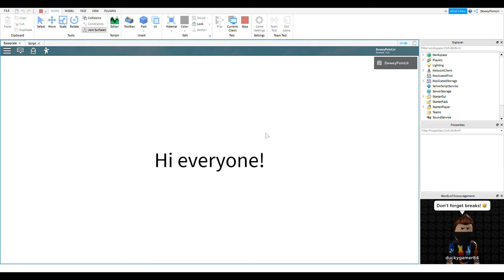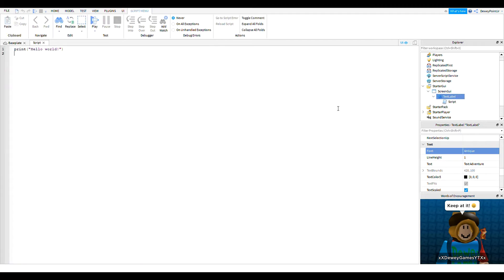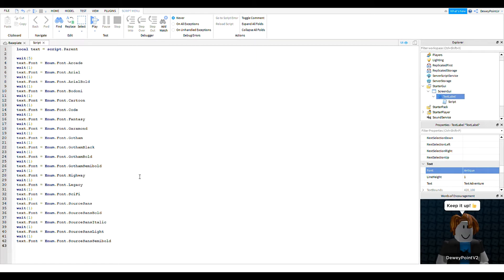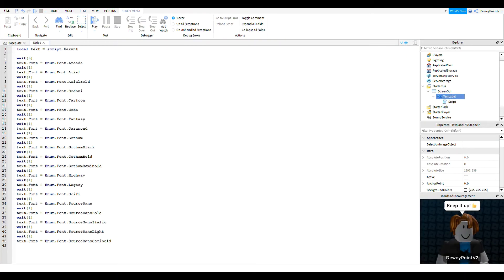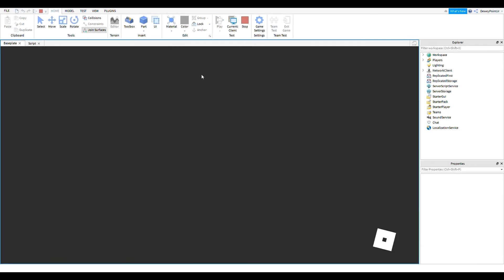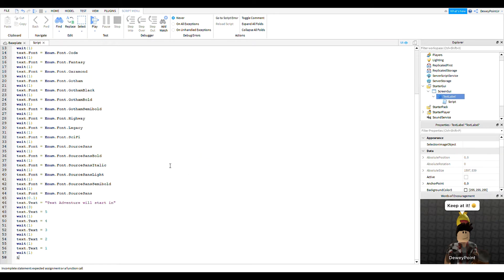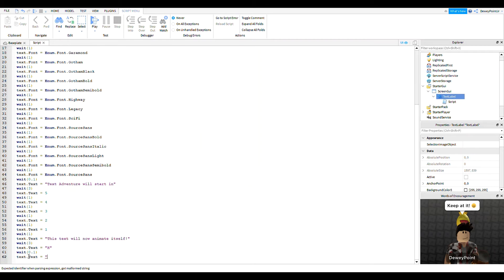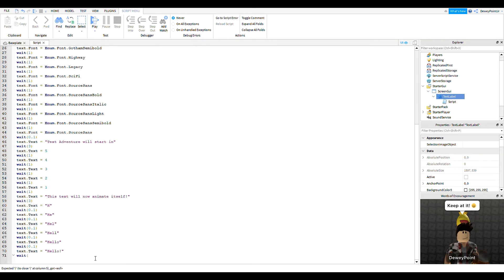How To Make A Text Adventure Game In Roblox